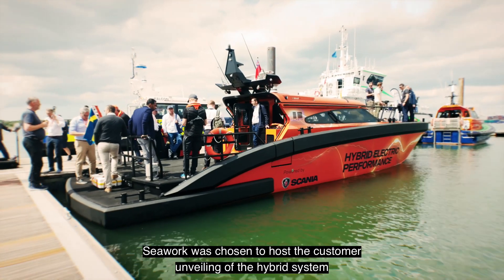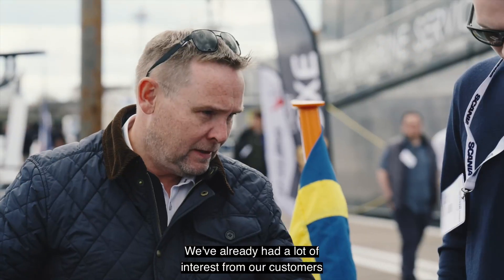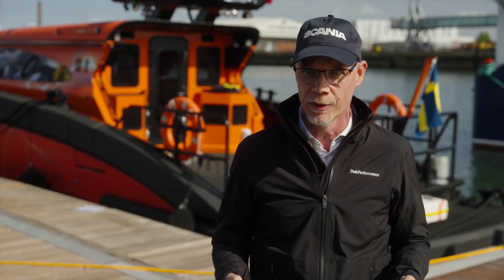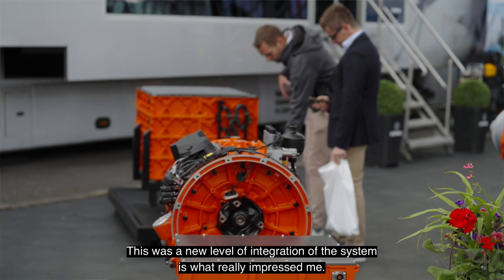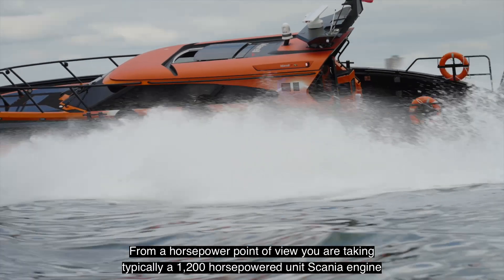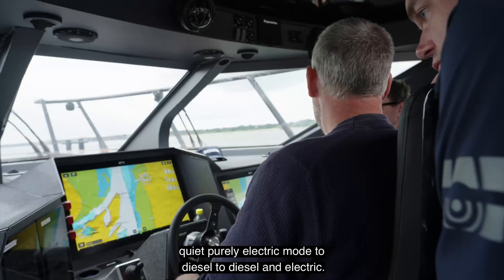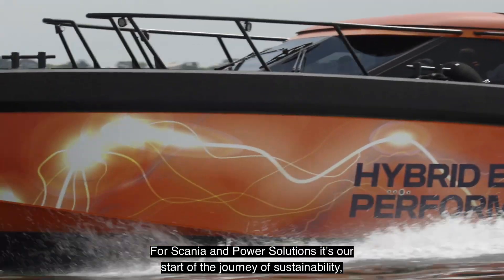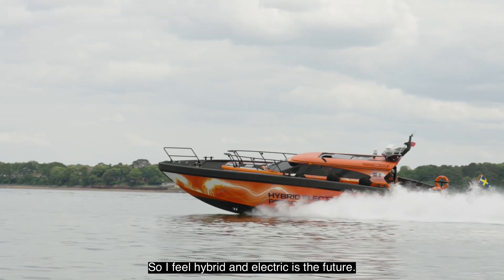Hybrid Marine Engine Launch at Seawork 2024 | Scania UK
Star of the show at Seawork 2024 was Scania’s hybrid powertrain, which has been developed alongside Marell Boats and Marine Jet Power to fit the Marell M17 hybrid patrol boat. The three companies joined forces to create a sustainable and state-of-the-art vessel to meet the demands of high-performance boats today and into the future.

The M17 Patrol will become the most energy efficient hybrid high-speed craft on sale, thanks to the combination of Scania’s new hybrid technology with Marell’s technical boatbuilding craftmanship.

Powered by two Scania V8 engines and two electric motors, this hybrid boat has between 2500hp and 3050hp at its disposal, making it capable of doing more than 65 knots (74mph+). As well as the ability to travel silently and emissions-free in and out of harbours. All of which will be demonstrated on the Solent throughout the show.

Which makes it ideal for operators, police, military and other government bodies requiring high-performance boats for long distance transits while minimising their environmental impact.